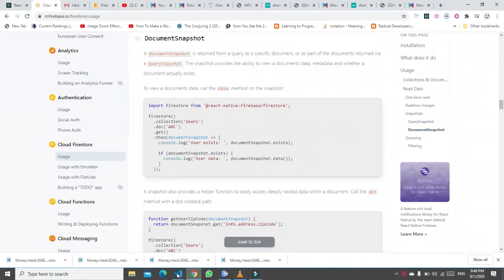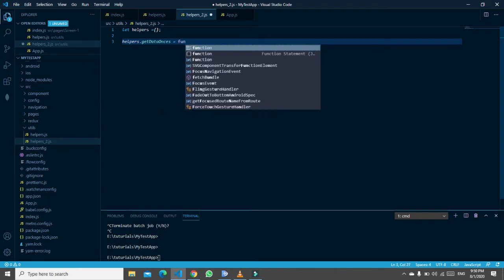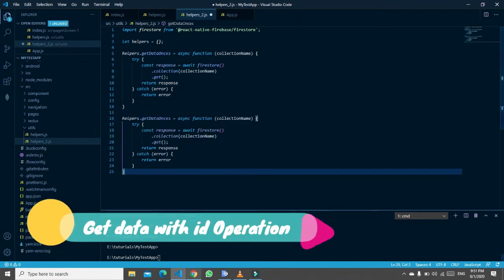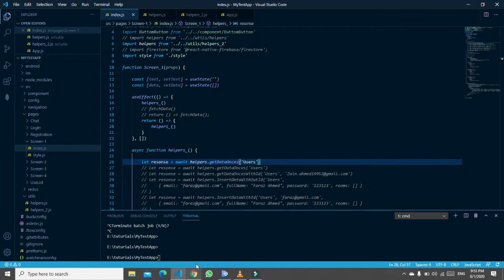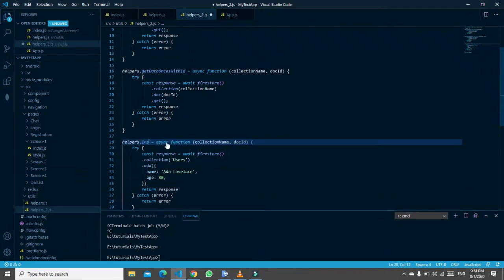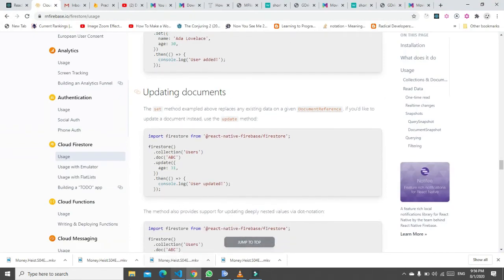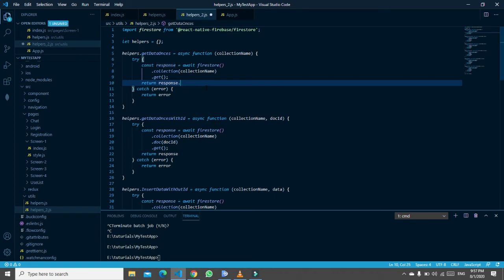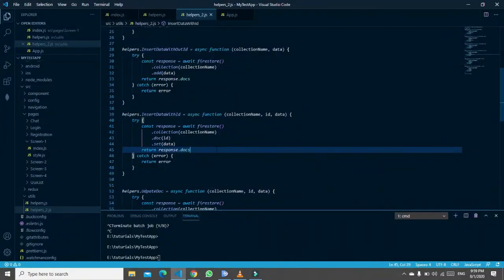Cloud Firestore CRUD operations with genric functions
in this video i ll describe how we can define generic methods for Cloud Fire-Store CRUD operations, so you can use them in different components React Native

give thumbs up if you like video, give thumbs down if you don't please suggest if any..